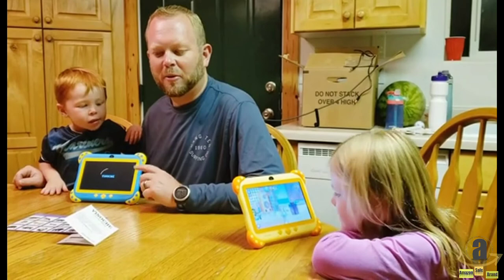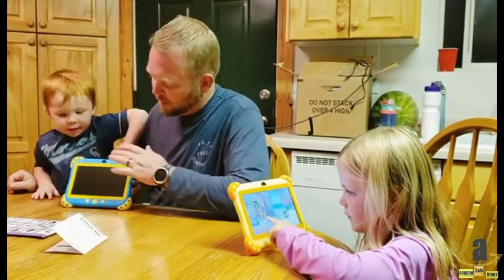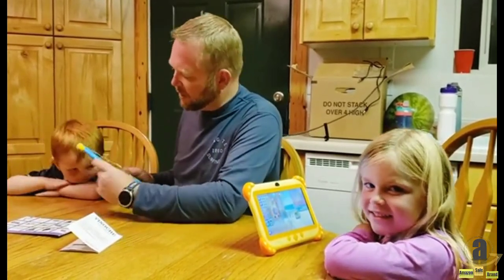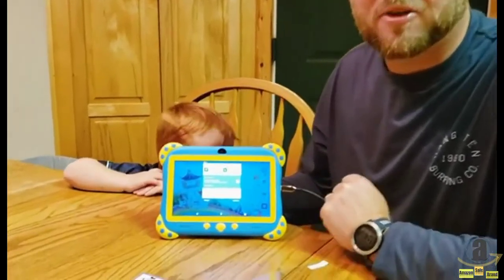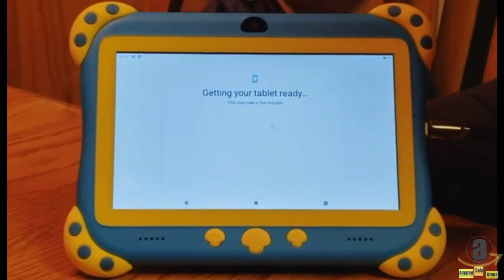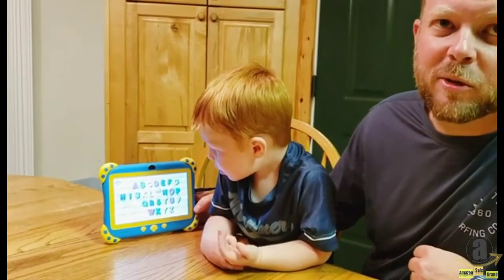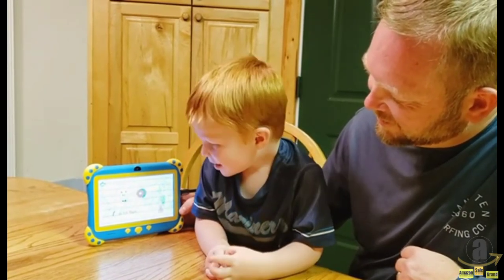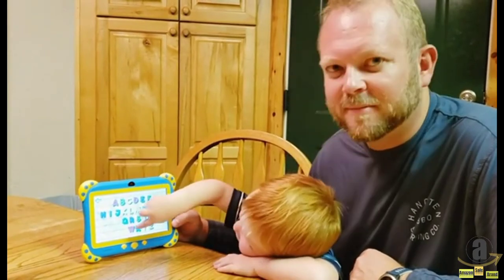Kids Tablet 7 inch WiFi Kids Tablets 32G Android 10 Tablet for Kids Dual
Amazon  sale

2021 NEW TABLET FOR KIDS THAT GLOWS WITH TODDLER】Our Multi-Functional Kids Tablet comes with GMS Certified IWAWA Kids Apps Preloaded Equipped with an adjustable stand. 7 Tablet for kids build in multi-touch 1024x600 presents a bright display with vivid colors at all angles, Packed with powerful 1GB RAM 32GB ROM processor, Newest Android 10.0 OS Better and faster than android 9.0, best kid-friendly companion, Inspire kids imagination and creativity
【PARENTAL CONTROL KEEP YOUR KIDS SAFE AND HEALTHY】Easy-To-Use Parental Control kids tablet allows you to control screen time and content choice, Such as website filter, apps, video channels, You can add extra control so that kids could not exit kids mode without parent permission. These security settings can be adjusted as kids grow with content tailored to their age
【DUAL CAMERA & LARGE STORAGE】Our Tablet for Kids build in a 0.3MP front Camera and a 2.0MP Rear Camera Which allow kids to capture their happy moments as they desired. Video calling with friends or with grandparents is ever getting easier. With the 32GB big storage, you can store every wonderful moment
【MULTI-FUNCTIION KIDS TABLET FOR APPROPRIATE AGE TODDLERS】This kids tablet Support over 40 languages with Spanish included, support kids apps like Netflix, Disney Plus, ABC Mouse, YouTube Kids, Amazon Prime Video, Xfinity Stream, Duolingo, Hulu, Khan Academy Kids, And more other age-appropriate kids learning apps content for your toddlers can be downloaded on google play store
【BEST GIFTS AND PROFESSIONAL NO-WORRY AFTER-SALE SERVICE】Best Kids Tablet Gift for Childrens’ Birthday, Holiday, and Christmas Hallowen Day, Any problems with our kids tablet and warranty, Please don't hesitate to contact us. We will solve your problems as soon as possible. Your 100% satisfaction is our pursuit，Recommend age for 3-14 years old, Warning: Under 2 need accompany